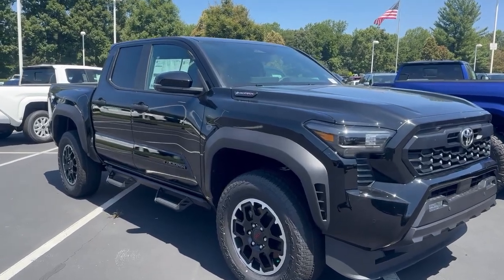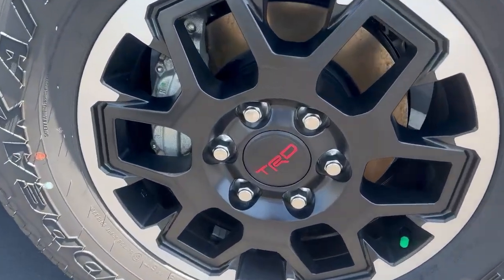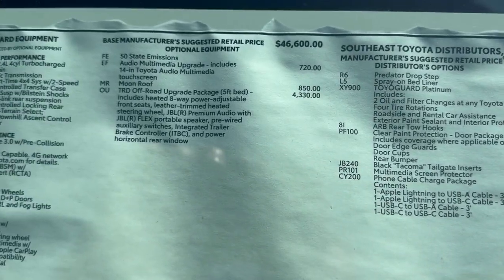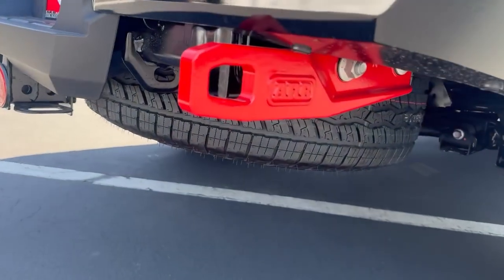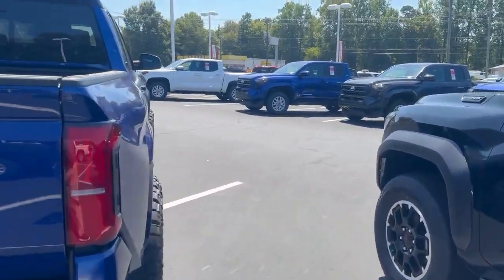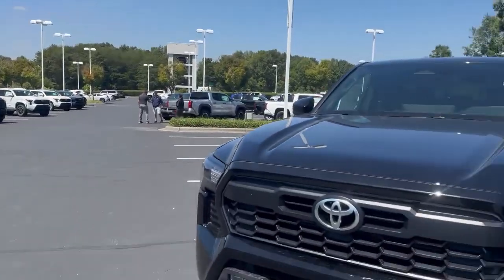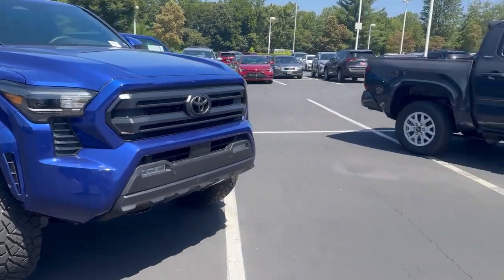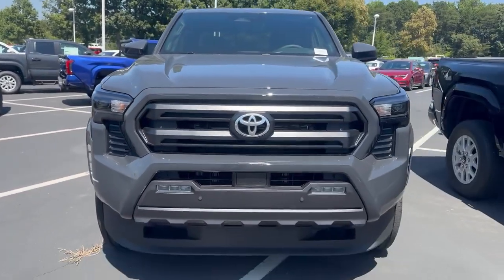2024 Toyota IForce Hybrid!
Hello ! Everyone, Wellcome to my channel.2024 Toyota IForce Hybrid!.